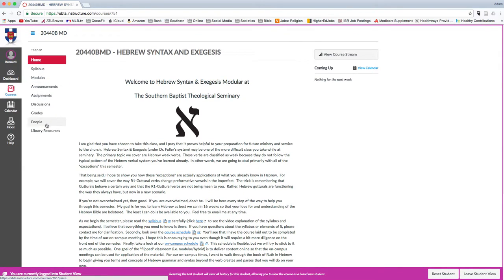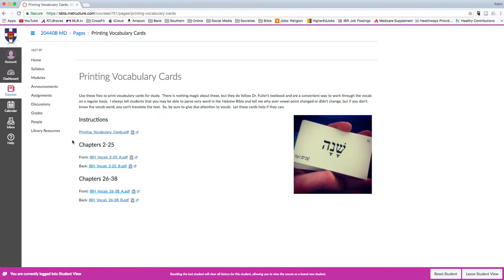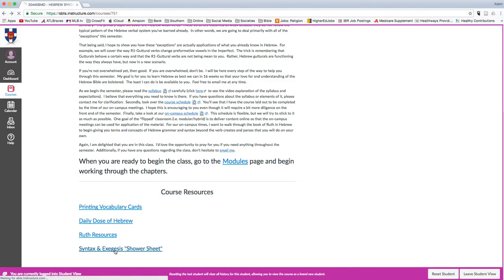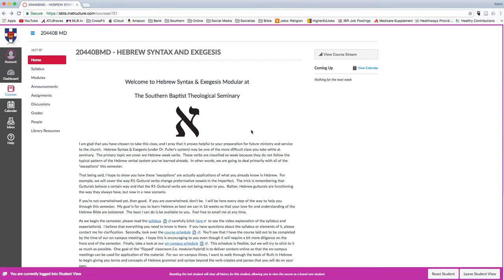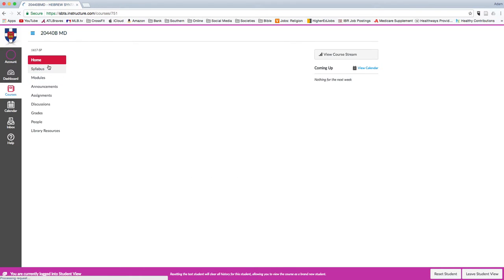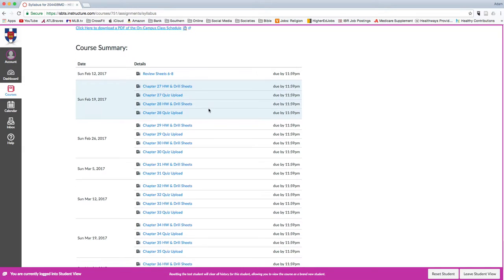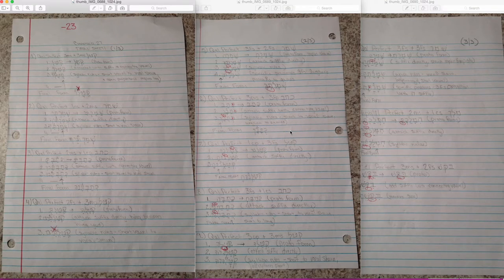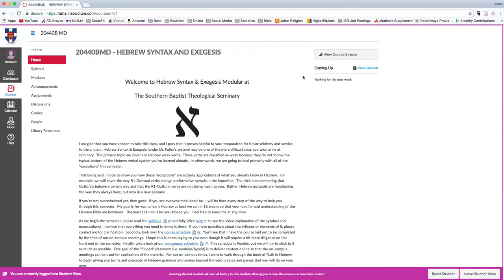Hebrew Synt & Exeg Modular - Canvas Video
An explanation/demonstration of our Spring 2017 Hebrew Syntax & Exegesis Modular class in Canvas Learning Management System.